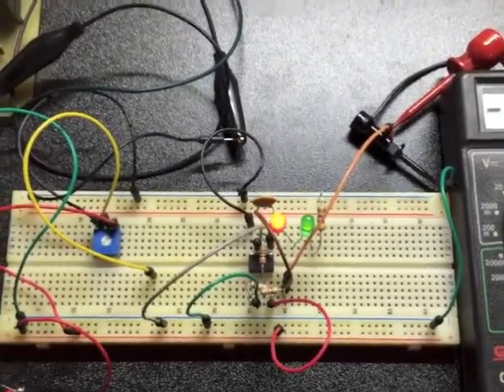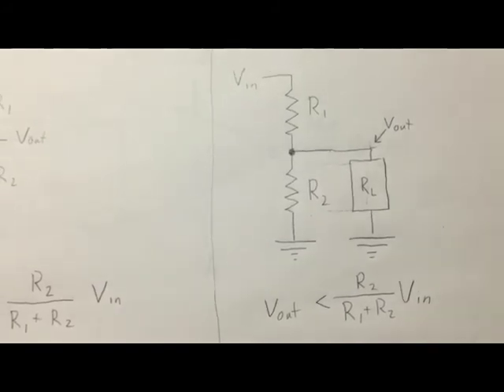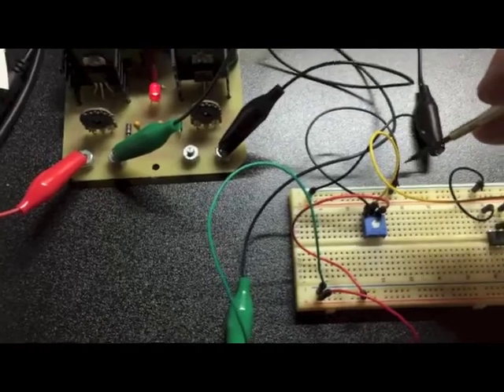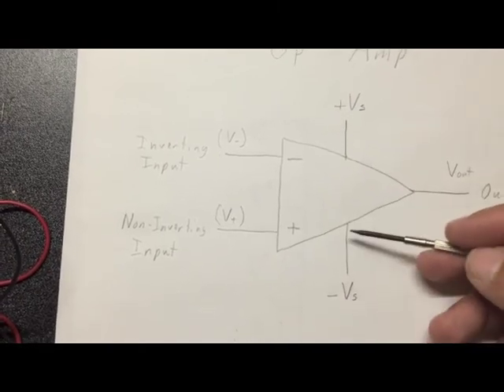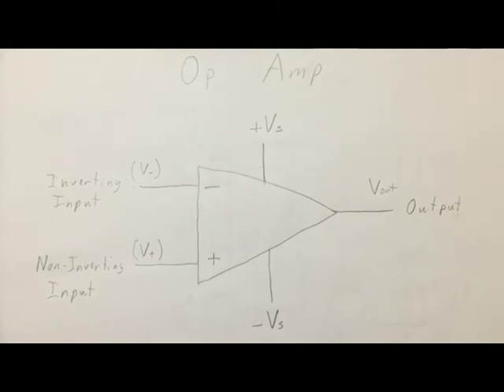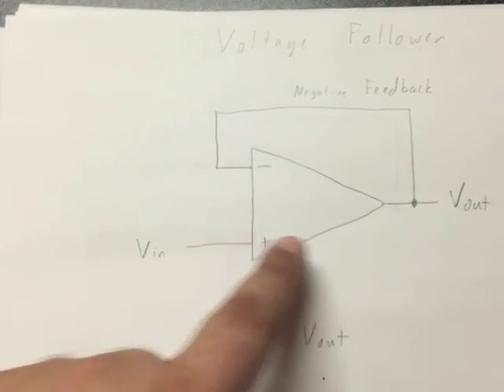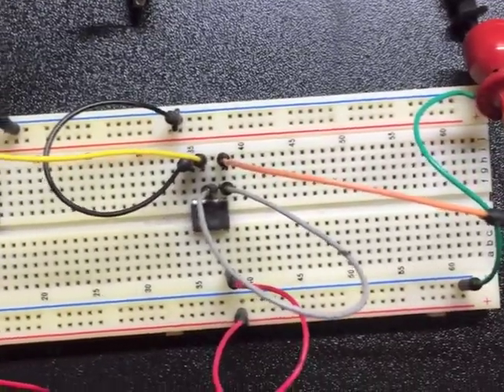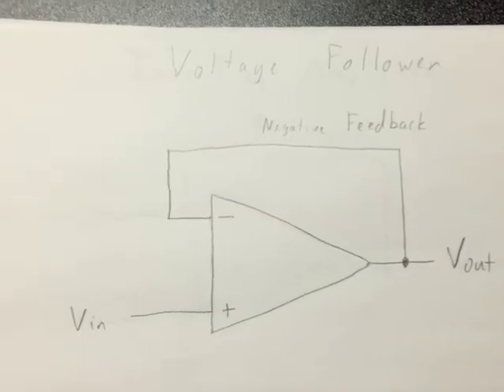Fading LED circuit - Part 2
Part 2 of my video about my slowly fading light hat. In this video I introduce the voltage divider, the Op Amp, and discuss the voltage follower.